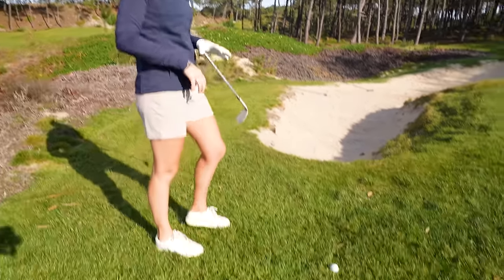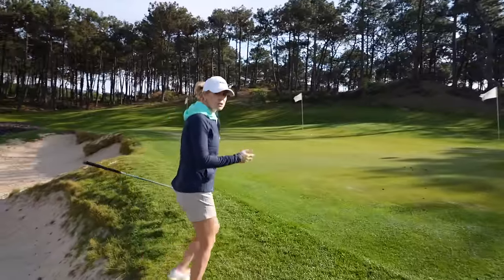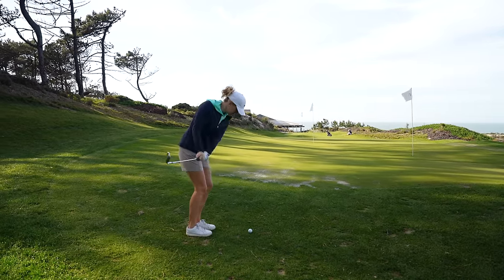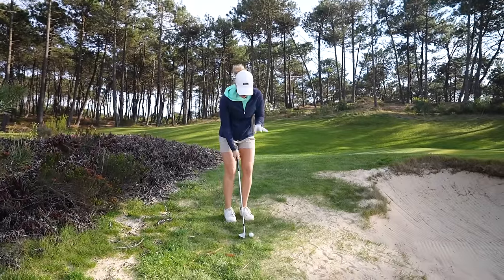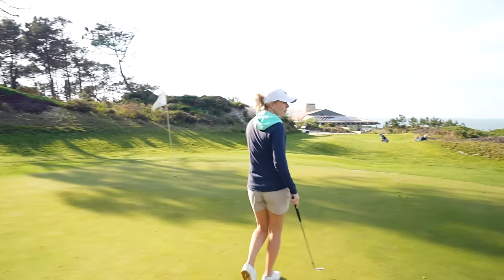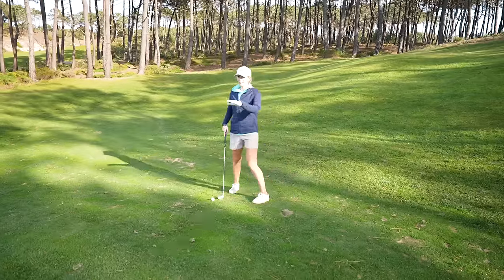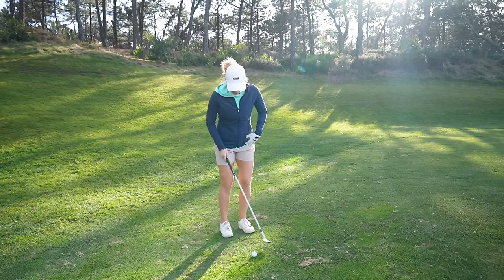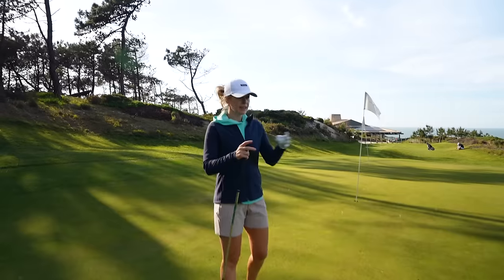Short Game Tips Using 5 Different Chips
With thanks to Titleist for making this content possible.

Iona Stephen shares short game advice she has picked up throughout her career.

Playing with Adam Scott’s Dad in Swiss Alps

I Had My Golf Clubs Stolen

Golf and Life with Niall Horan

Iona Adam Scott - with red arrows

Chasing Red Episode 1

Swing Drill

Chipping tips

Kenya’s Augusta National